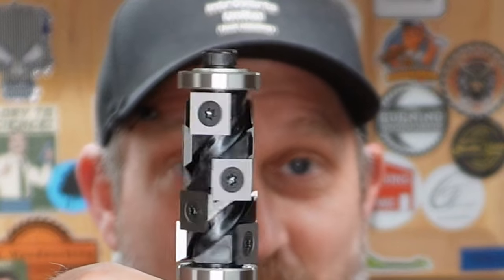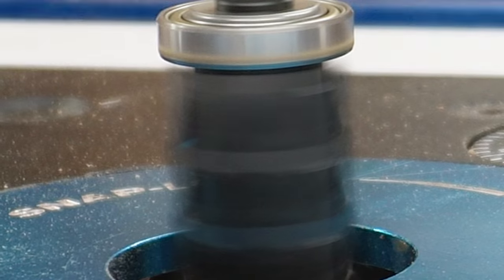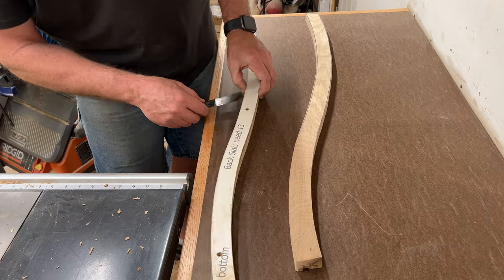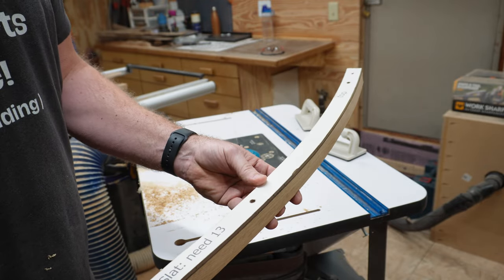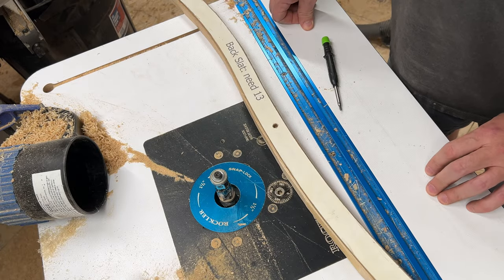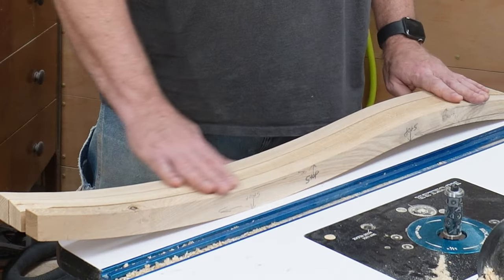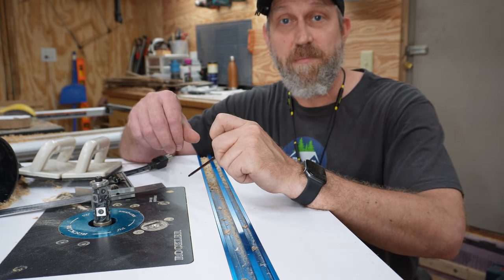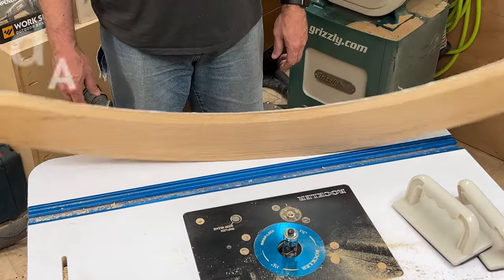Impressive Router Bit in Action!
This Flush Trim Spiral Upcut Router Bit with Replaceable Carbide Cutters and Double Bearings leaves a butter smooth surface. I'm really impressed!

**Other tools shown in this video**
ISOtunes Hearing Protection
*Amazon CA*
*Amazon UK*

DeWalt 12.5” Benchtop Planer
*Amazon CA*
*Amazon UK*

Incra Miter Sled
*Amazon CA*

Incra Miter Gauge
*Amazon CA*
*Amazon UK*

Bosch Plunge Router
*Amazon CA*
*Amazon UK*

Rockler Router Table
*Amazon CA*

Router Lift
*Amazon CA*
*Amazon UK*

Dust Mask
*Amazon CA*
*Amazon UK*

Pica-Dry Mechanical Pencil
*Amazon CA*

Grizzly 14” Bandsaw

WEN Benchtop Drill Press
*Amazon CA*
*Amazon UK*

BUCKTOOL 1HP 6.5AMP Dust Collector
*Amazon CA*
*Amazon UK*

Cyclone Dust Separator
*Amazon CA*
*Amazon UK*